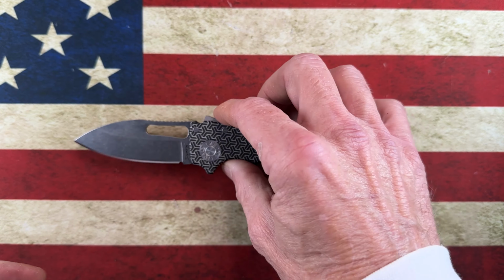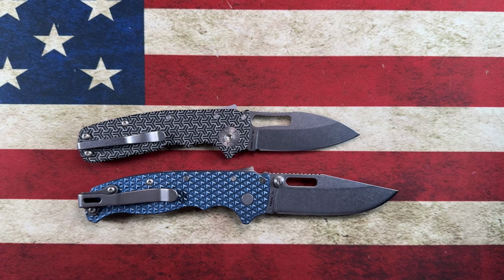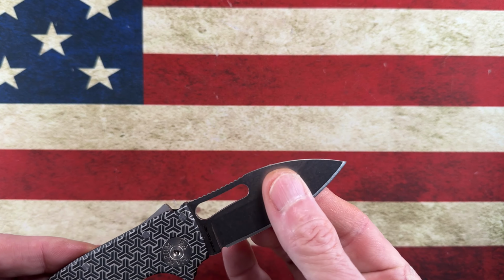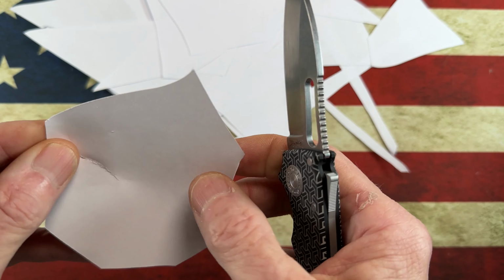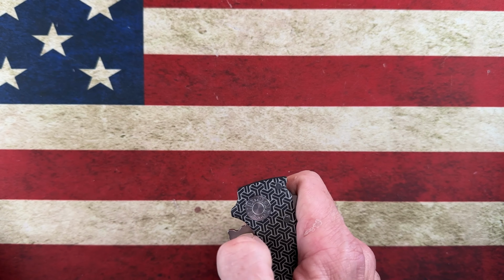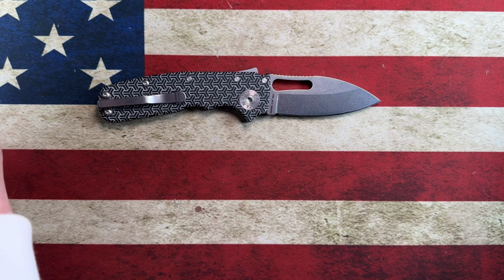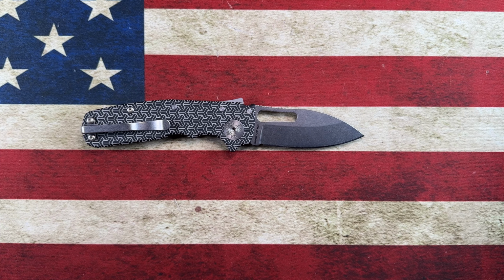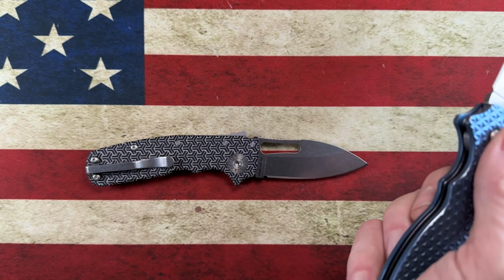Demko Knives - Shark Cub - Slicer - NCKS Edition!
Shark Cub - Aluminum - CPM20CV

$200.00

The all-new Shark Cub was created to answer the call for a smaller, more compact folding knife from Demko Knives. The Shark Cub features the innovative Shark-Lock™, a deep pocket, ambidextrous pocket clip, and comes in a variety of blade shapes and handle materials.

Available blade shapes include the Slicer Shark, Shark Foot, and Clip Point.

Specifications:
Blade Shapes: Clip Point, Shark Foot, Slicer Shark
Blade Length: 2” (Cutting Edge)
Steel: CPM20CV
Handle Material: Black Aluminum
Manufactured: Taiwan